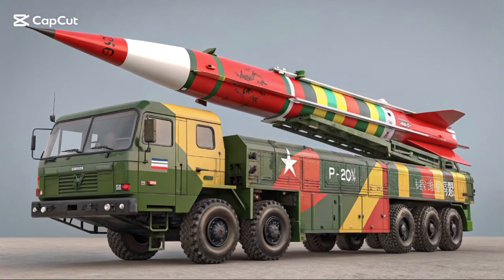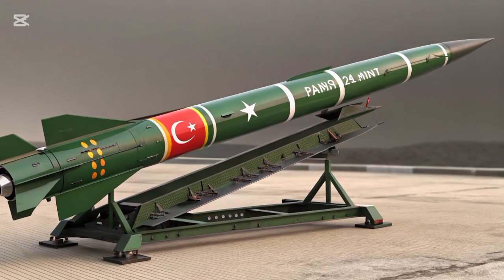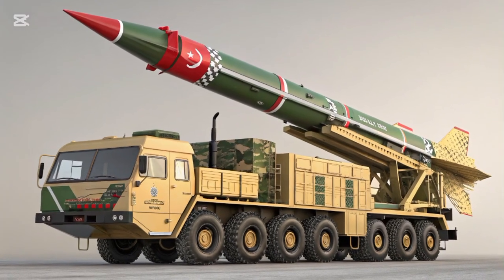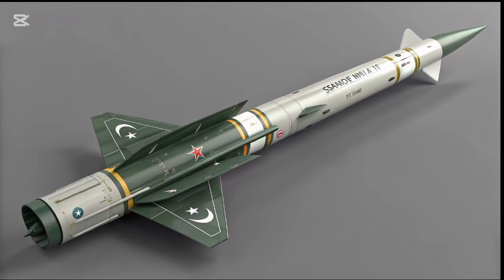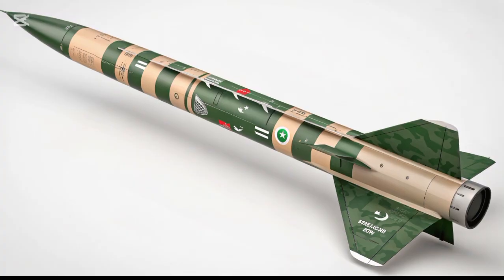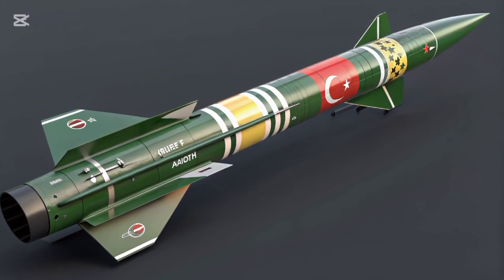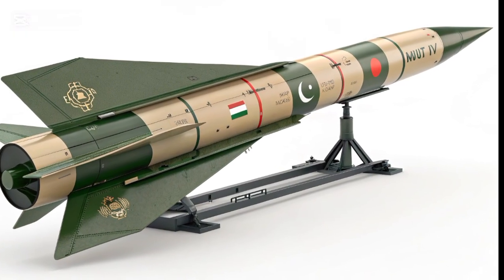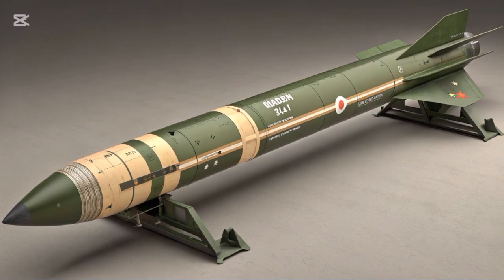Title:Shaheen-I (Hatf-IV): Pakistan’s Strategic Short-Range Ballistic Missile Explained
Description:
Discover the complete details of Pakistan’s Shaheen-I (Hatf-IV), a short-range, surface-to-surface ballistic missile. Learn about its development, technical specifications, operational capabilities, and strategic importance in Pakistan’s defense strategy.